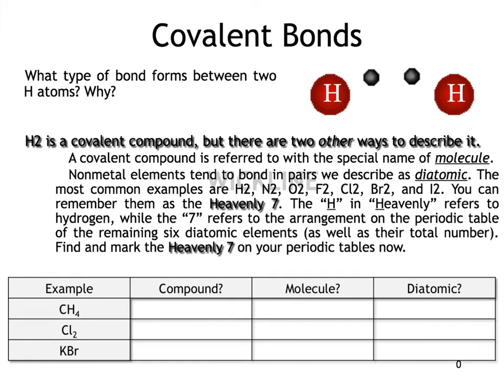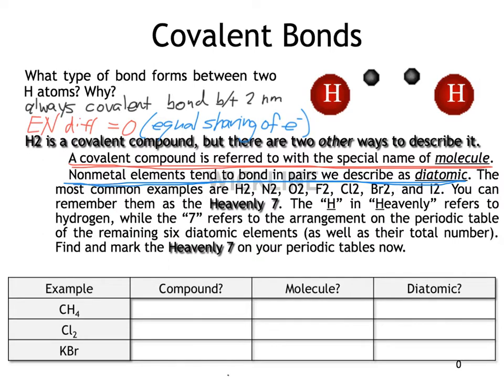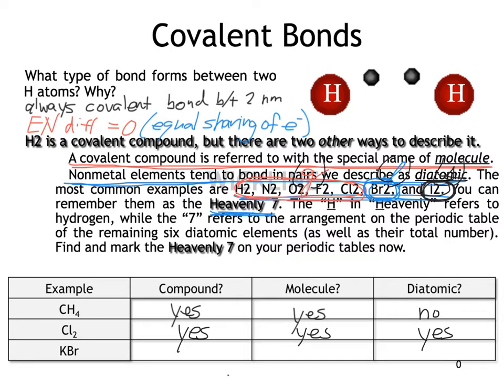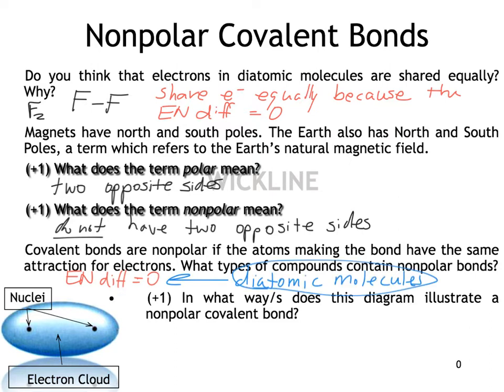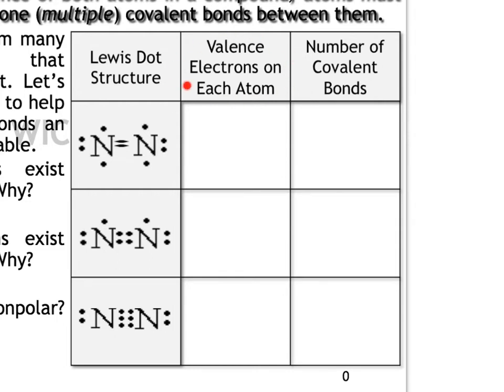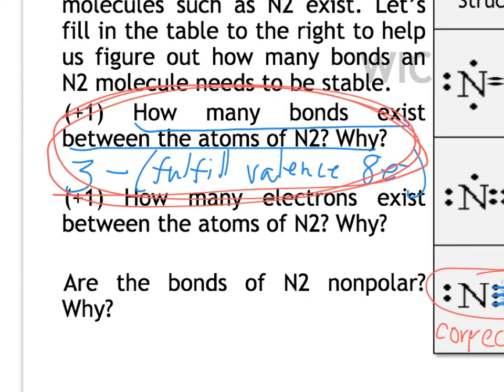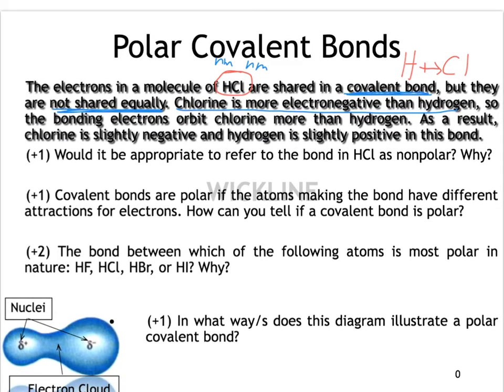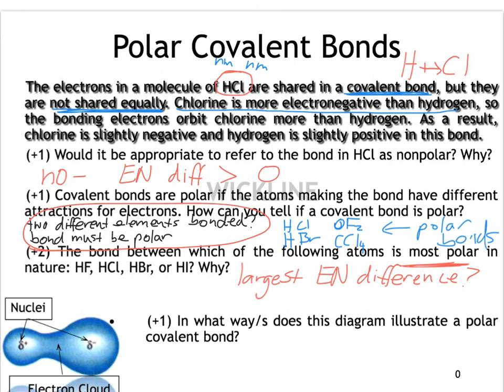4.05 - Covalent Bonding